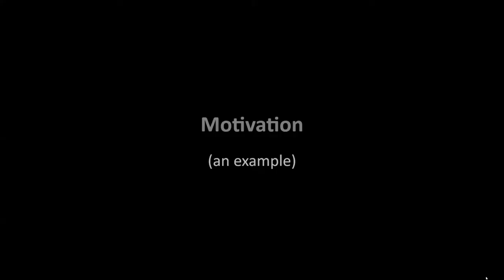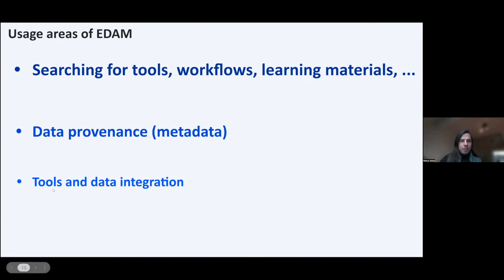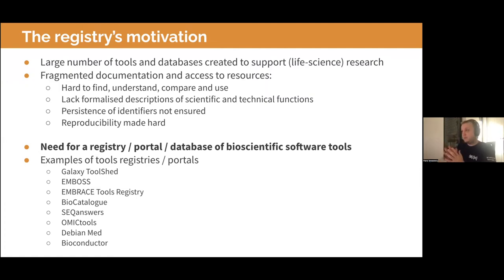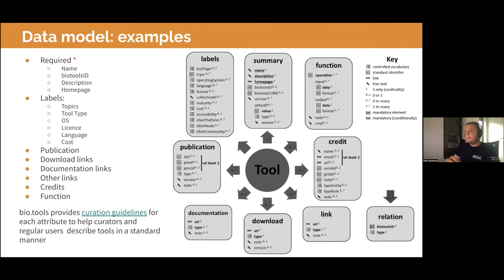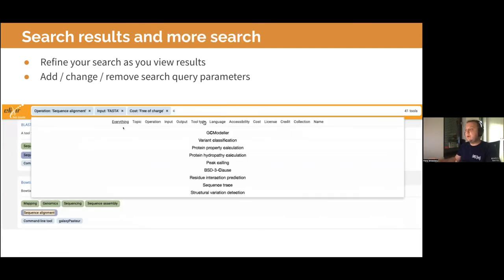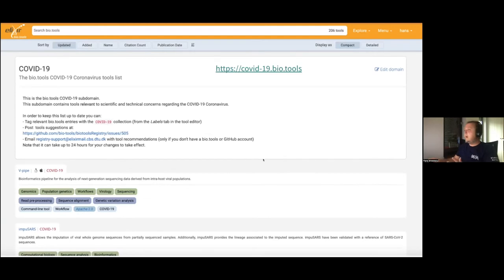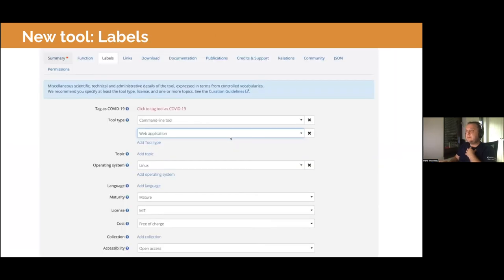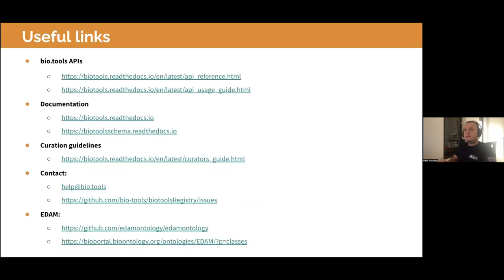bio.tools and EDAM - making it easier to find, understand and cite biological tools and software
bio.tools provides easy access to essential scientific and technical information about software, command-line tools, databases and services. It’s backed by ELIXIR, the European Infrastructure for Biological Information, and is being used in Australia to register software (e.g. Galaxy Australia, prokka). It underpins the information provided in the Australian BioCommons discovery service ToolFinder.

Hans Ienasescu and Matùš Kalaš join us to explain how bio.tools uses a community driven, open science model to create this collection of resources and how it makes it easier to find, understand, utilise and cite them. They'll delve into how bio.tools is using standard semantics (e.g. the EDAM ontology) and syntax (e.g. biotoolsSchema) to enrich the annotation and description of tools and resources. Finally, we’ll see how the community can contribute to bio.tools and take advantage of its key features to share and promote their own research software.

Speakers:

Hans Ienasescu, Scientific Programmer / Data Administrator / Lead Curator Technical University of Denmark

Matúš Kalaš, Researcher, Computational Biology Unit, University of Bergen

Who the webinar is for:

Life scientists, bioinformaticians and those seeking to use, develop and share research software, tools, databases and services as well as those interested in supporting the visibility of research software.This webinar was recorded on 21 June 2022.

The slides from this webinar are available as a PDF